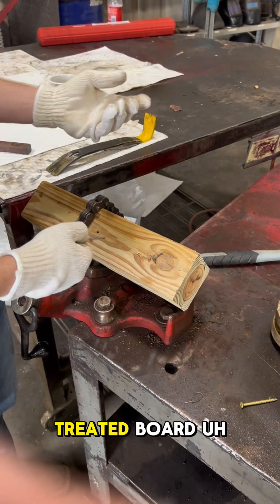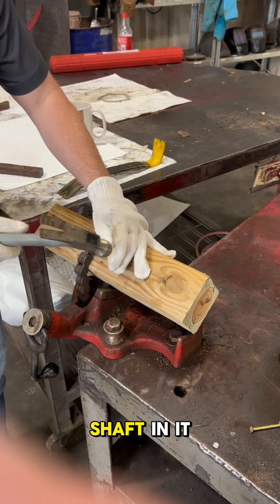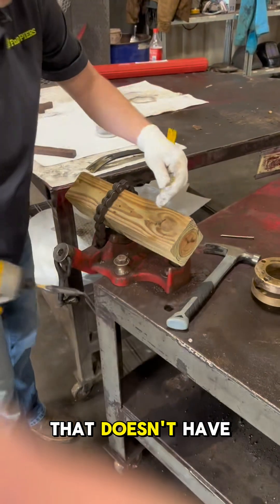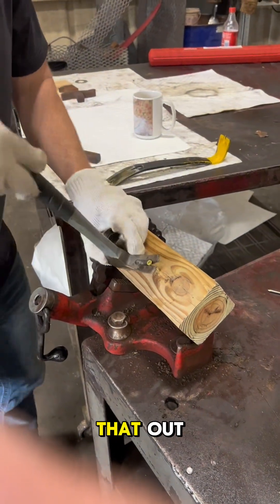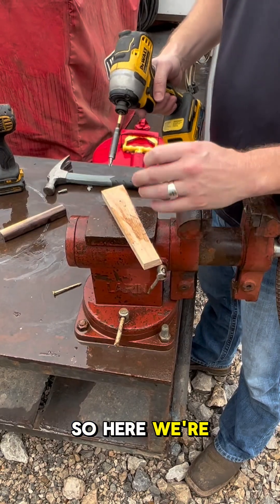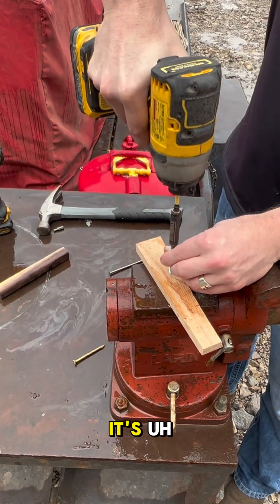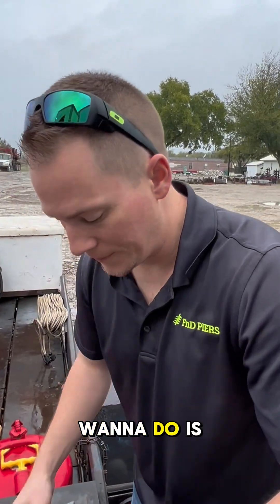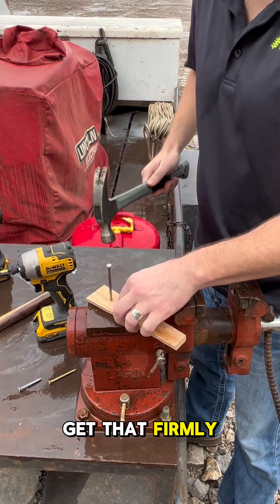When to use Helical Pier vs Straight Shaft Pier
At FnD Piers, one of the most common questions we hear is: “When should I use a helical pier, and when is a straight shaft pier the better choice?” It’s a fair question, and an important one. If you’re dealing with foundation issues or planning new construction, picking the right pier can make all the difference when it comes to long-term stability and performance.

In this post, we’ll break it down using a straightforward demonstration and plain language, just like we do in our video. Whether you're a contractor, homeowner, or just curious about how foundations work, we’ll walk you through what makes each type of pier work best in different soil conditions.